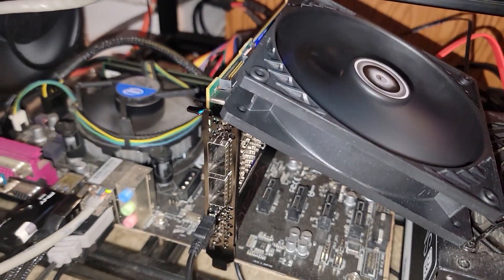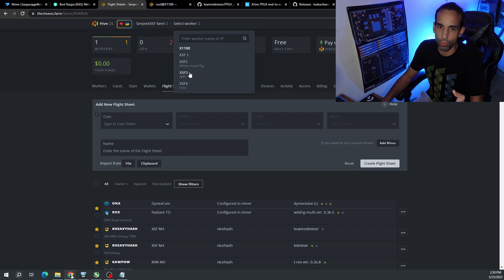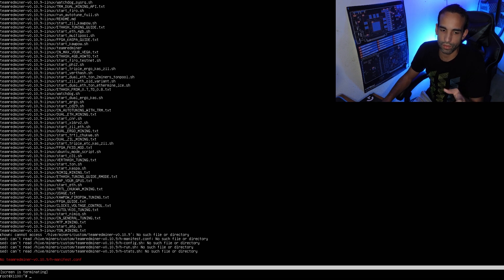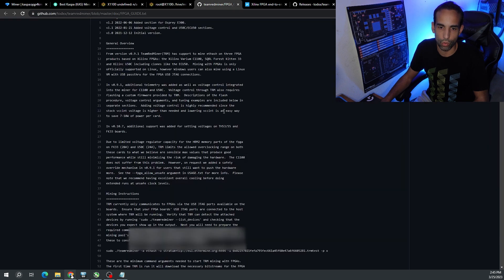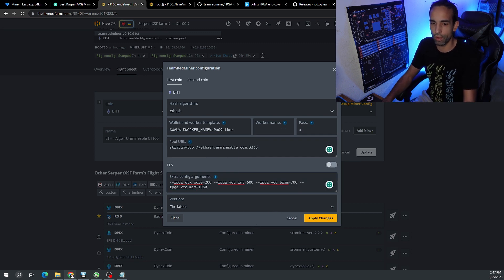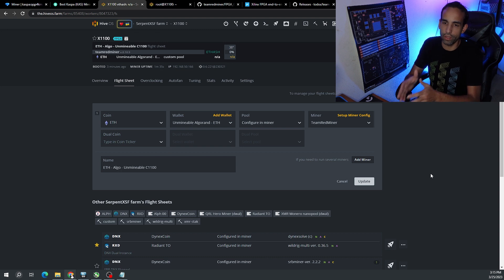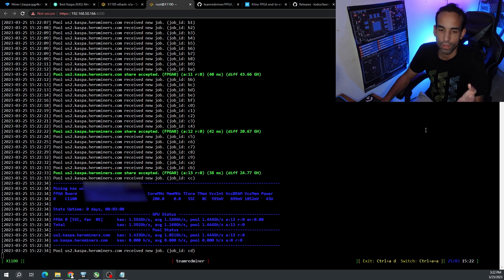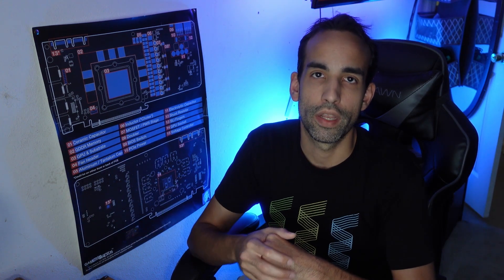How to Setup Xilinx C1100 with HiveOS & TeamRedMiner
In today's video, we go over how to set up your FPGA on HiveOS via Team Red Miner. You don't need to go down the rabbit hole I did unless you plan to fully use these FPGAs for their intended purpose. These powerful, yet super efficient cards can hash higher than the top GPUs but at a low power draw, but the prices are climbing.

:::Send Me Stuff:::
1403 Dunn Ave Ste 2